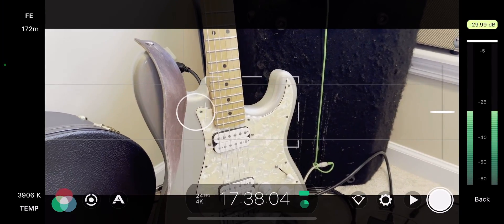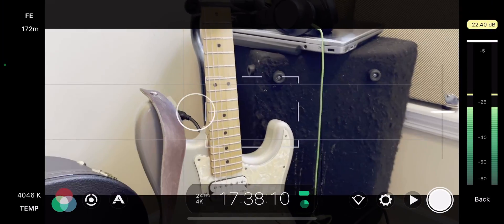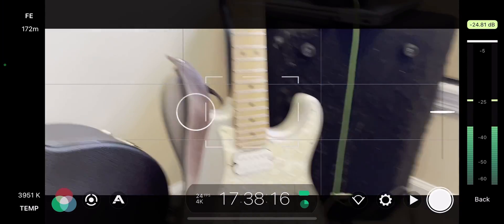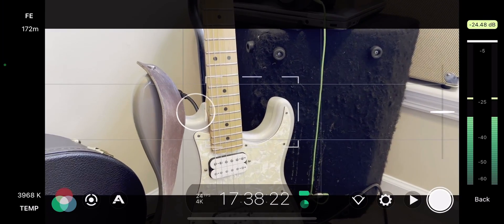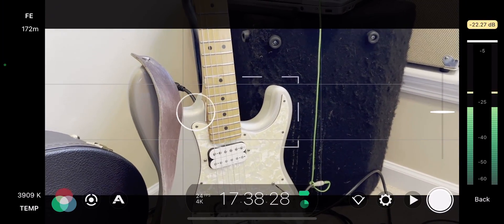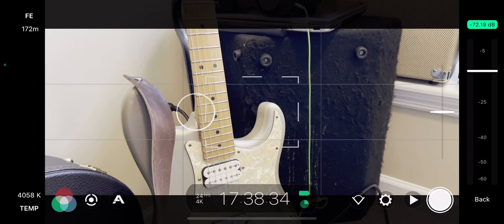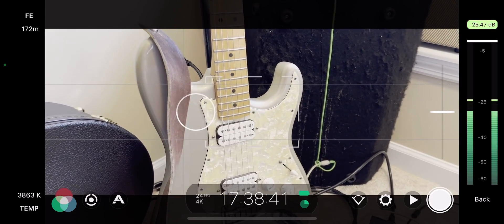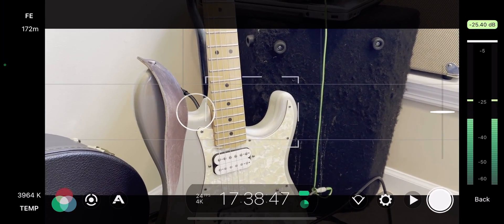FilmicPro input volume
Adjust input audio on Iphone 13 Promax in FilmicPro. Despite several YouTube videos saying you adjust the volume down in the bottom center of the screen, it did not seem to work on my iPhone and then I found this￼